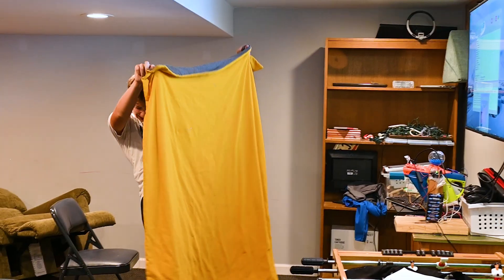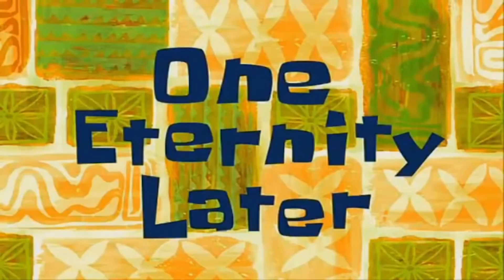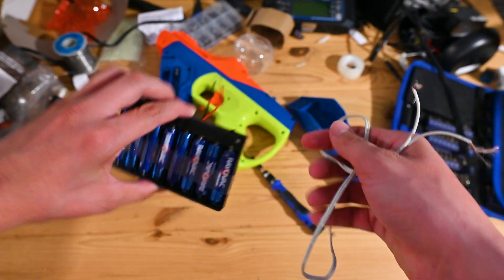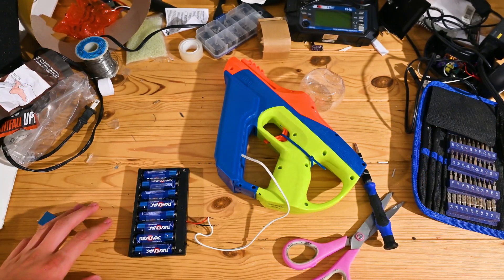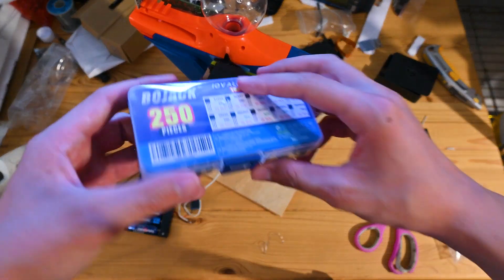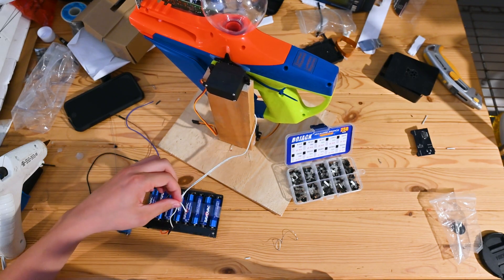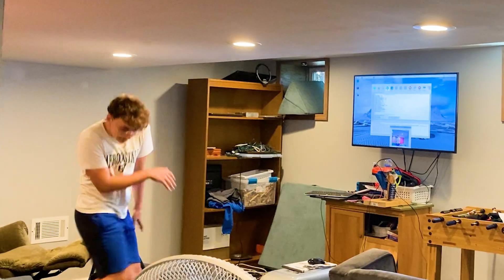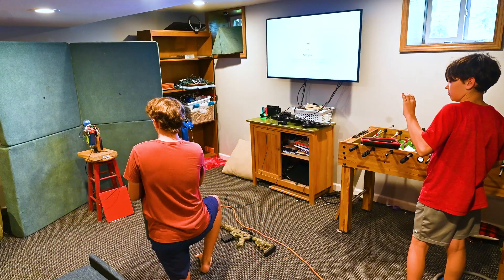Making a Face Tracking AI AIRSOFT Turret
probably the craziest thing I've ever tried to do
HYPE THE VIDEO

Thx for watching me make janky garbage